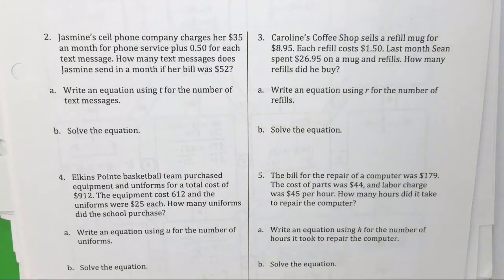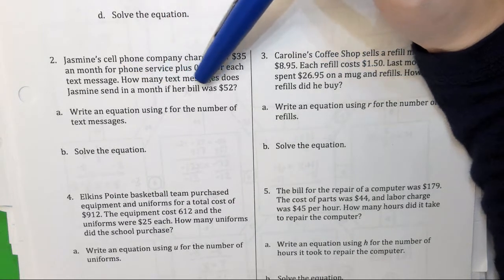Two-Step Equation Word Problems- Sept. 25, 2018